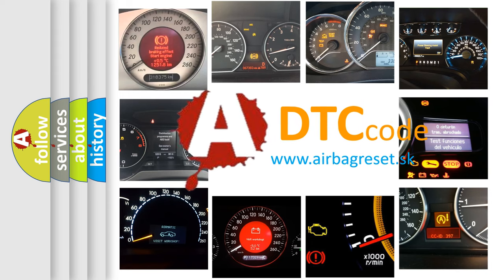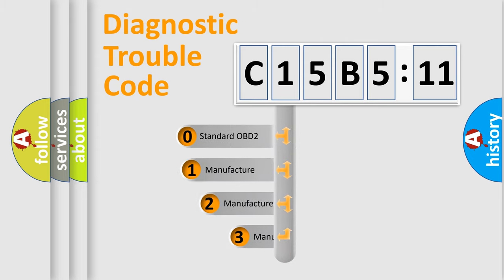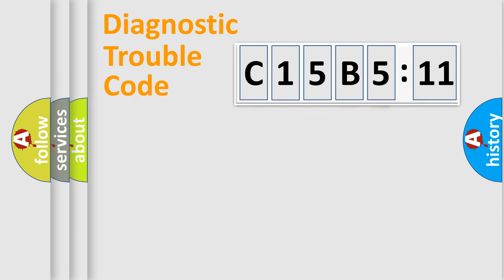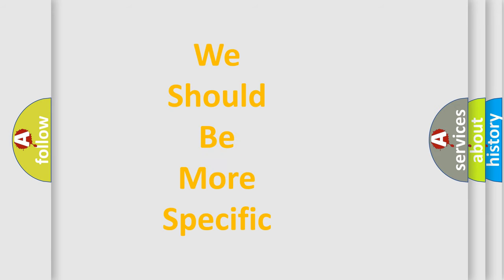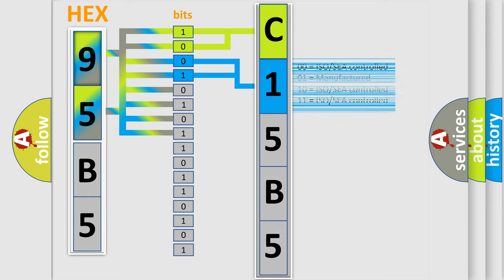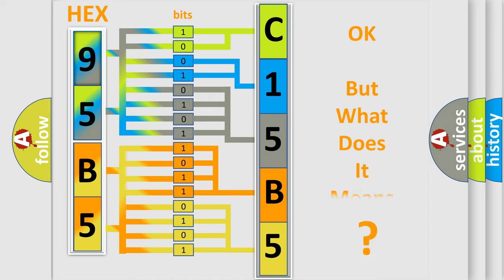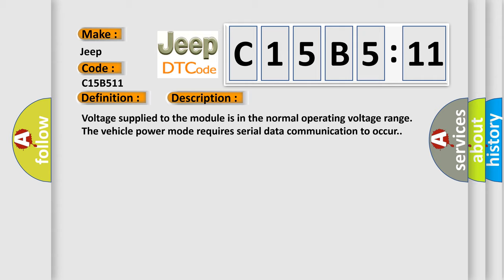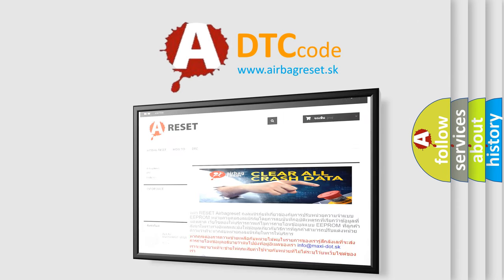DTC Jeep C15B5-11 Short Explanation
Contents:
0:21 Basic DTC analysis according to OBD2 protocol standard.
1:48 Insight into programming
2:58 A diagnostically understandable description of the Diagnostic Trouble Code
3:05 Basic error definition

Make:
Jeep
Code:
C15B5 11
Definition:
Class 2 Data Link Low
Description: